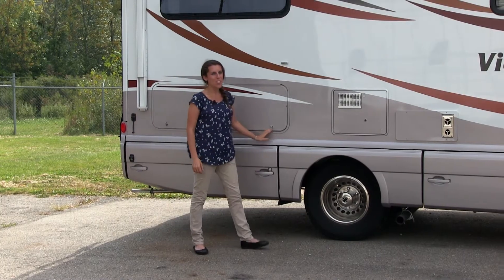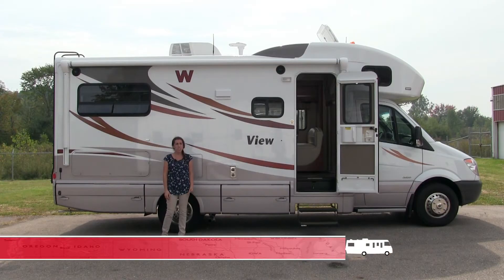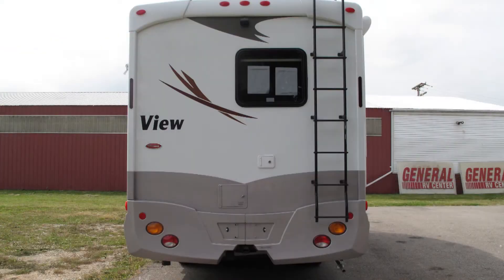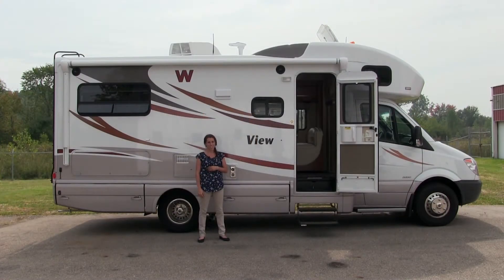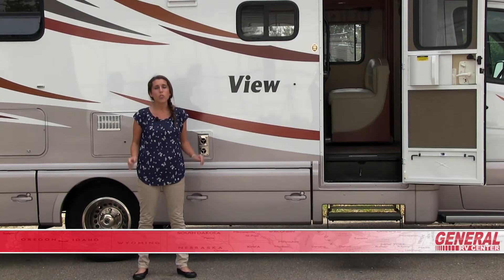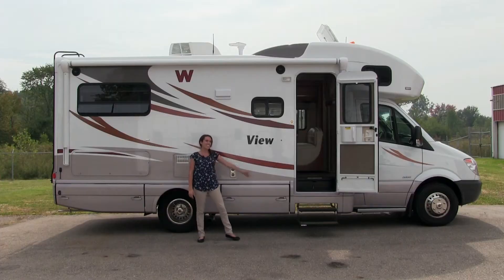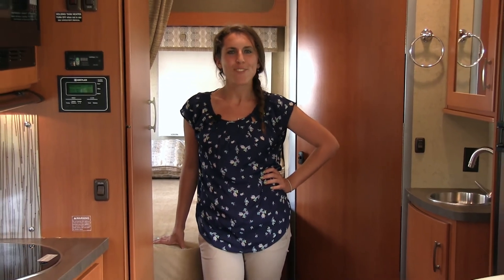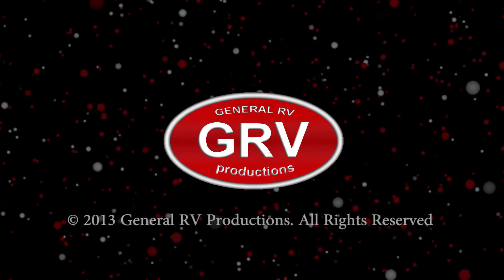GeneralRV.com | 2014 Winnebago View 24J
This is an introduction to the 2014 Winnebago View 24J presented by General RV Center.